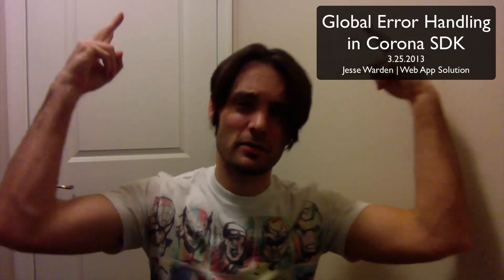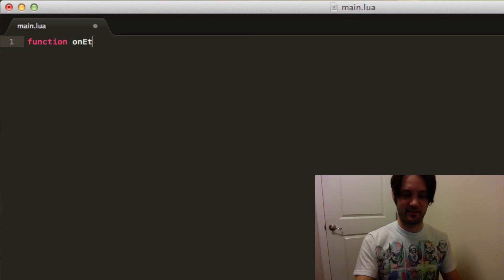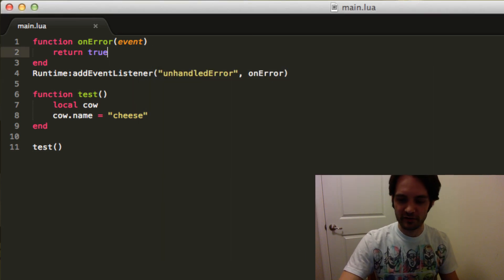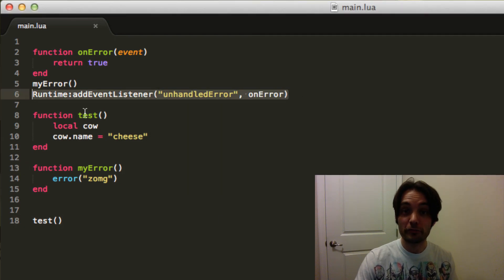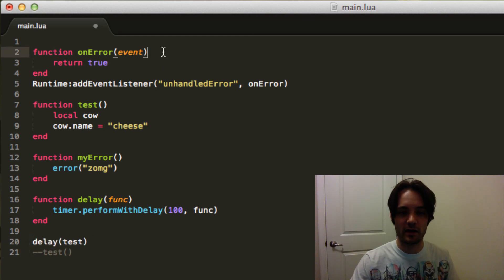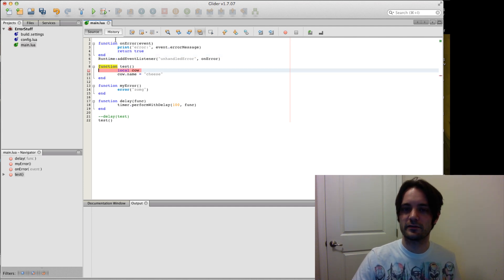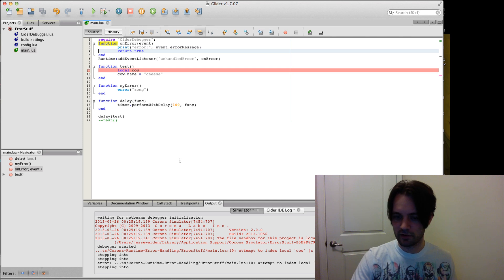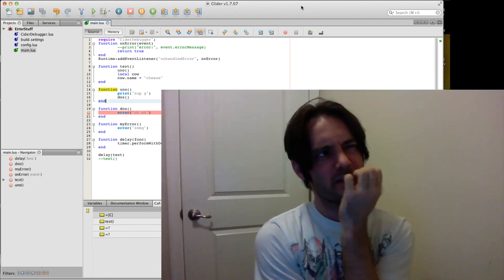Global Error Handling in Corona SDK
I show how to do global error handling in Lua as well as show the 2 caveats of dealing with error popups in Corona SDK as well as how to get around them.